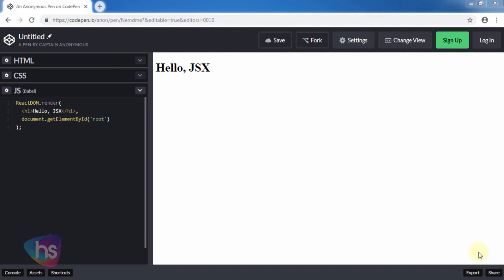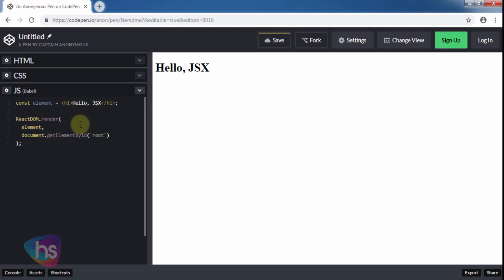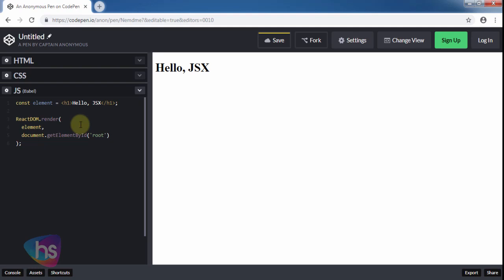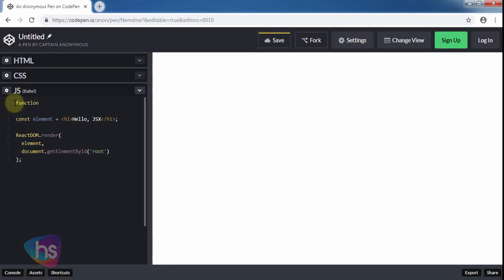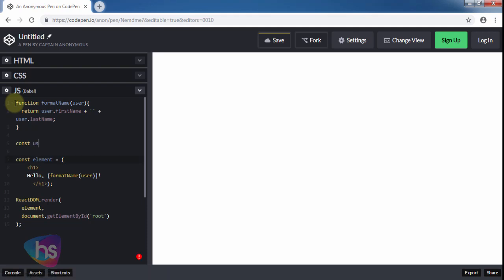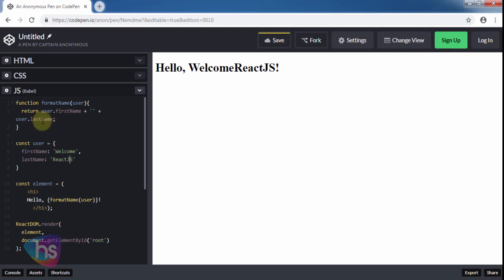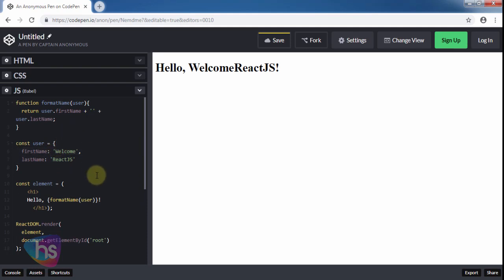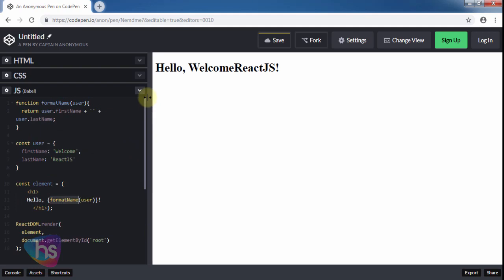ReactJS tutorial for freshers and experienced | reactjs jsx | reactjs training #2 | Harisystems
In this video session you will know about

ReactJS tutorial for beginners | reactjs jsx | reactjs training #2 | Harisystems